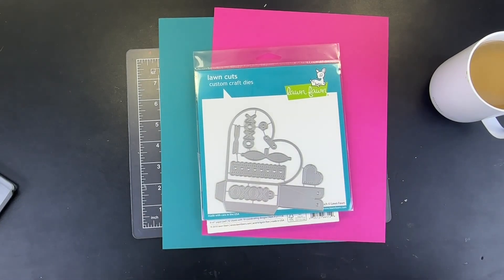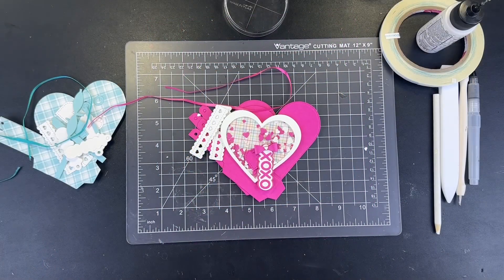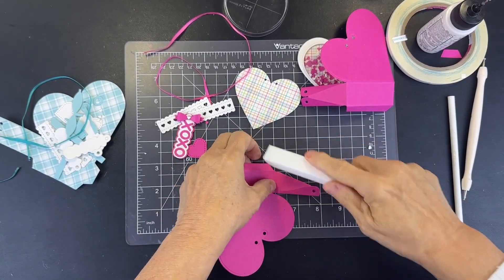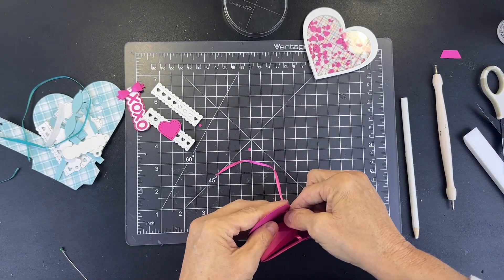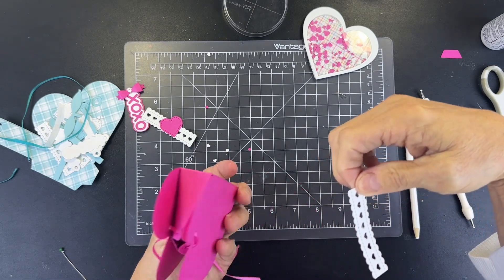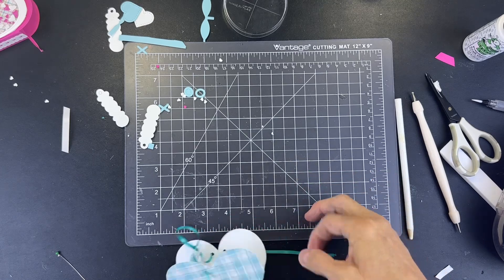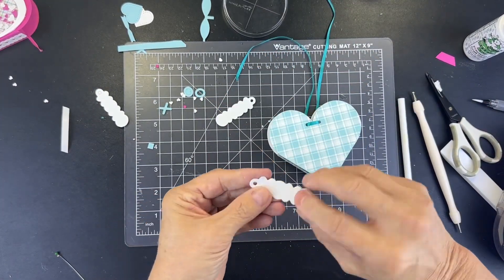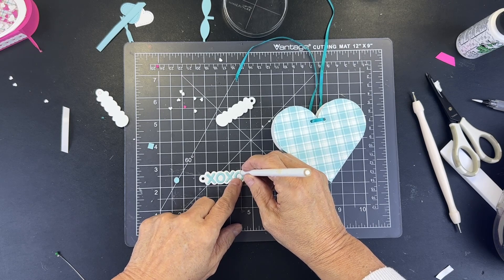Trying the Lawn Fawn Heart Pouch.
Today I had the best time playing with these Lawn Fawn dies !
Todays video has no editing , and voiceover and its abit long lol , just the way I like it ❤️
 Im pretty sure these are the dies I’LL use for the kids valentine’s this year !
Super easyand pretty quick. Love them !

Lawn FAWN Heart pouch :

 Recently used dies:

Turkey

Santa bith bag

Santa with reindeer

Pumkin house

Christmas palm

Christmas add on

It cost you nothing to check it out, but If you do It helps the Channel out .
Hugs Diane

Some more of my favorites

Stamp shammy

Stamp tool

Misty

Cricut Maker

Cricut joy

My favorite copic paper:
Hammermill 80 lb color digital

Hammermill 60 lb

Here’s a list
of my some of the other things I use in my  videos and some of my favorite crafty things. this is a affiliate link , when you purchase using this link you help my channel continue the giveaways' and reviews. Thank you 💕